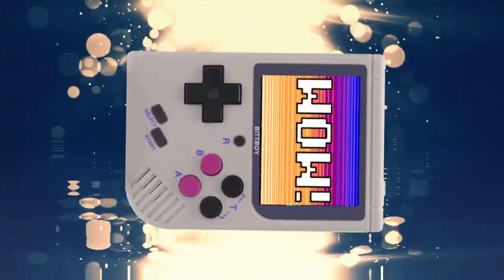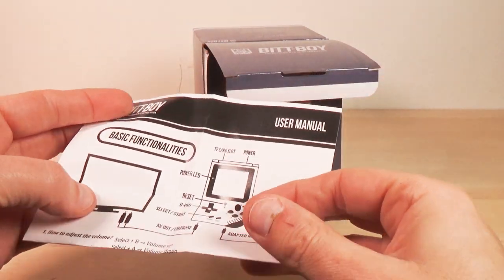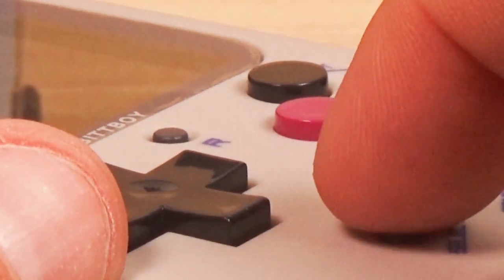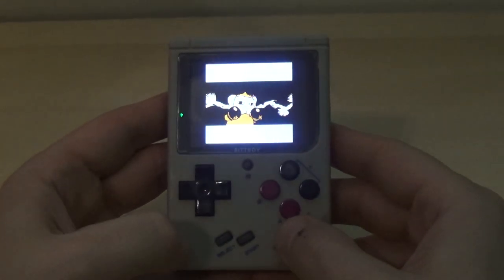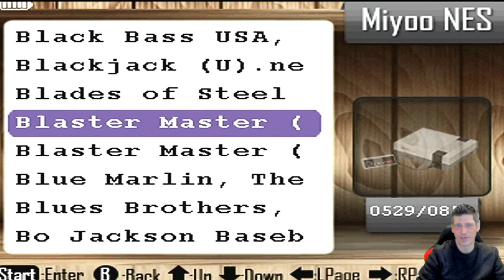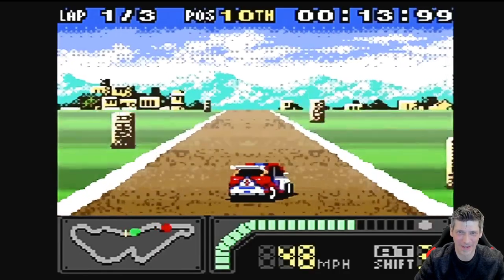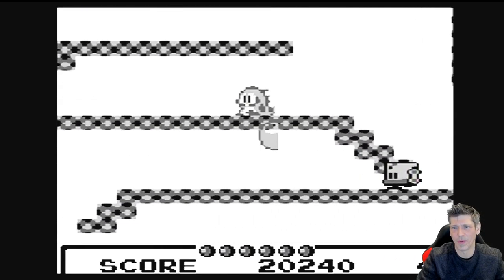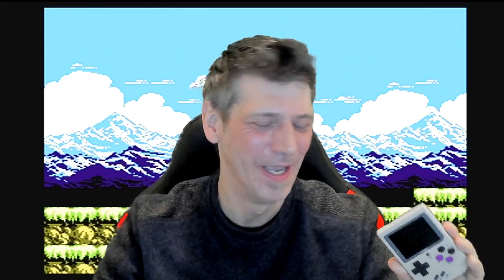Is the New BittBoy the Best NES?: Unboxing, Gameplay and Thoughts!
UPDATE: There has been some reports of save state issues with the new Bittboy. I did test saves and restores on several games and did not find this problem, but there are enough reports that it may be a real thing... MOAR UPDATE: This appears to be a problem if the card is formatted as ExFAT. So... Don;t do that I guess.

It took a while to make good on their promise, but yes, indeed the new BittBoy is a HUGE improvement over the decent original BittBoy. No, it's not perfect: I dont care for the vertical button layout or the fact that light bleeds through the case, but there is no denying that there is a new NES / Gameboy / Gameboy Color Handheld to beat.

Contact Rob!

If you affre feeling generous throw them some coffee money.